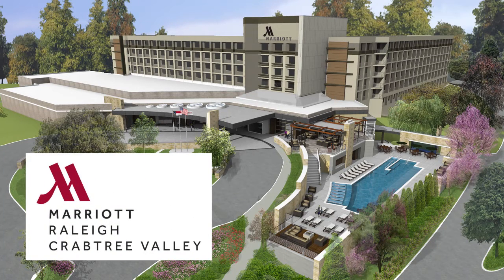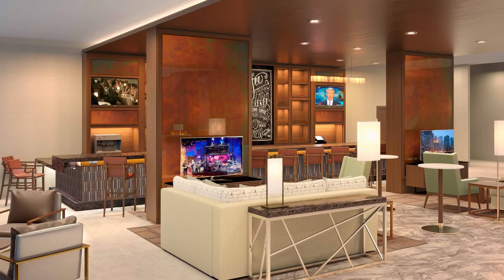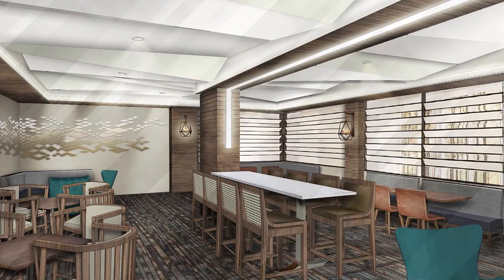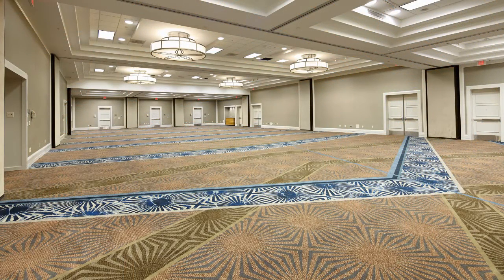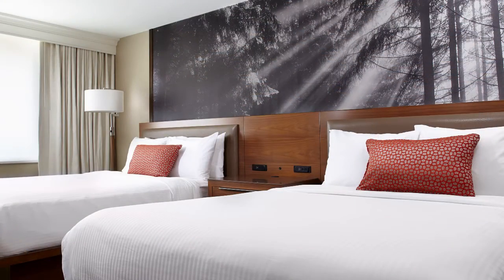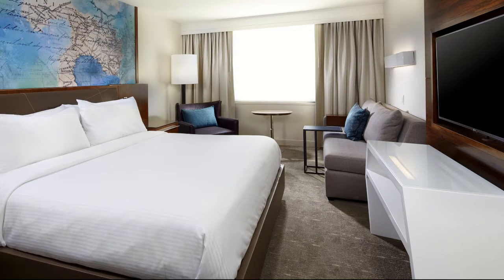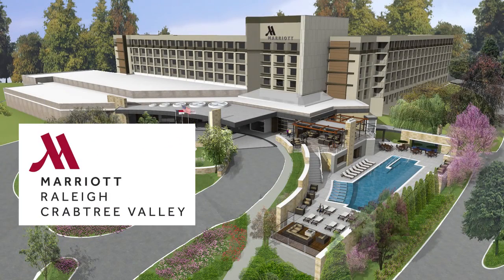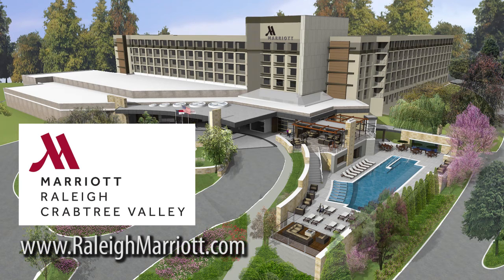Newly Renovated and Transformed Raleigh Marriott Crabtree Valley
See the exciting new look of the Raleigh Marriott Crabtree Valley. From fully renovated guest rooms to an all new ballroom and conference space, this is Raleigh's most exciting hotel!